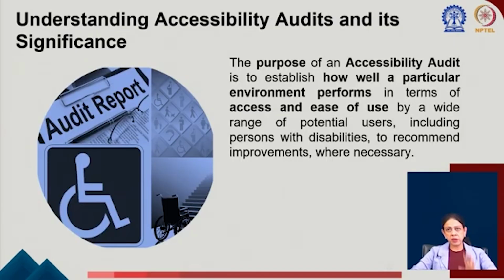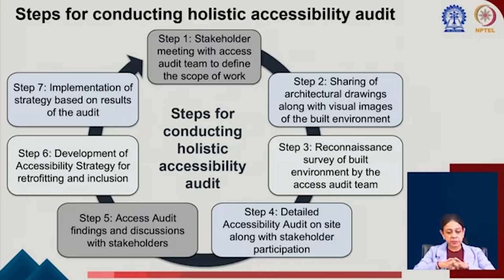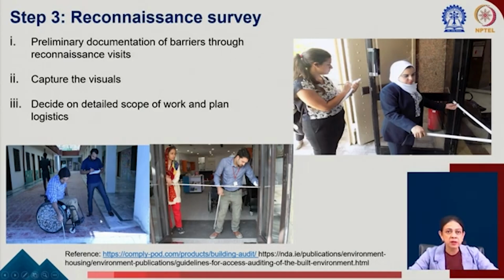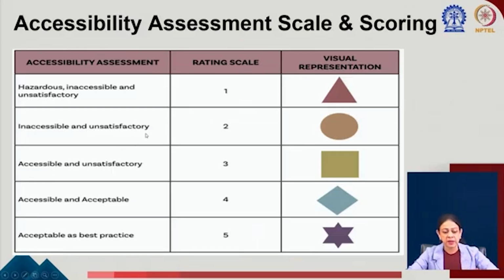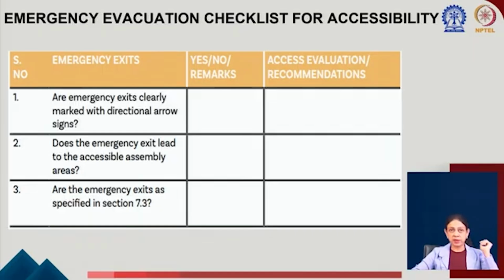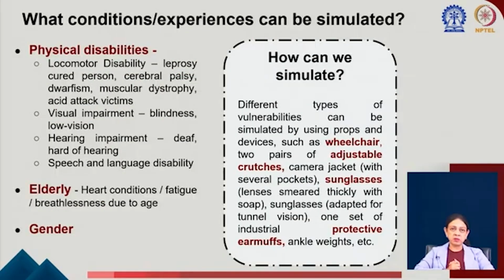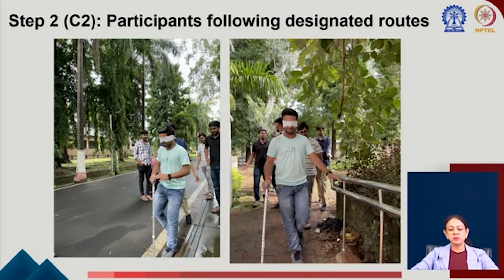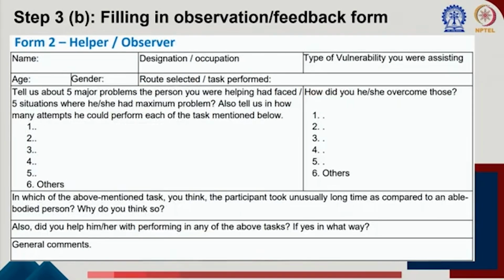LECTURE 08 : ACCESSIBILITY AUDIT AND SIMULATION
Subject: Architecture and Interior design
Course Name: Inclusive Planning and Univarsal Design
Name of Presenter: Prof. Haimanti Banerjee